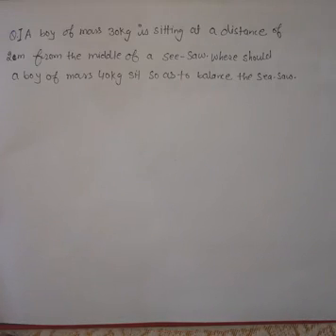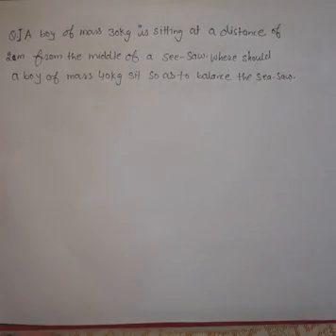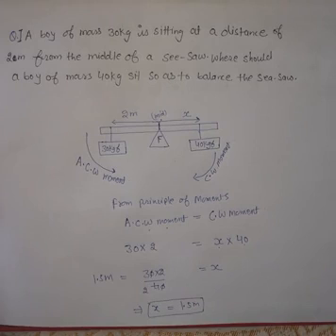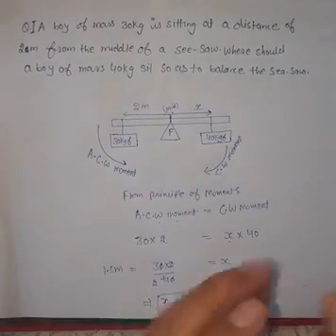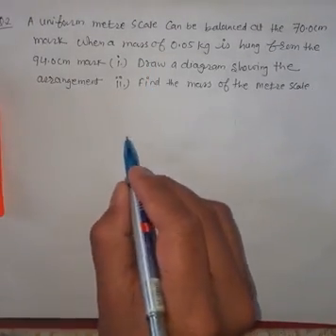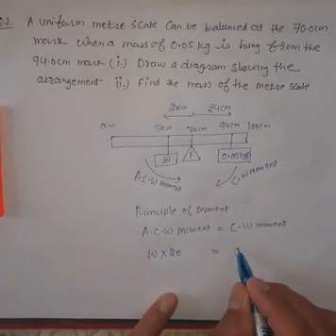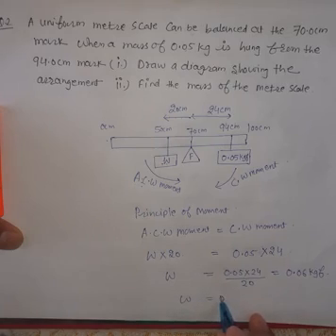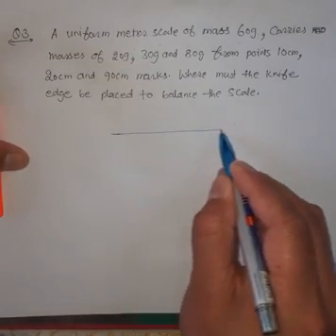Numerical of turning forces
Exercise of candid  10th physics Icse board